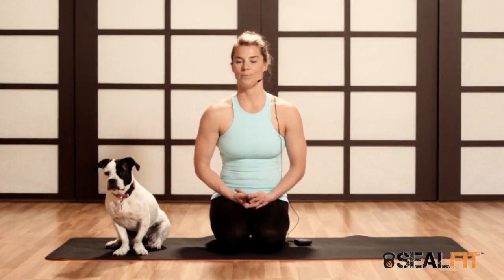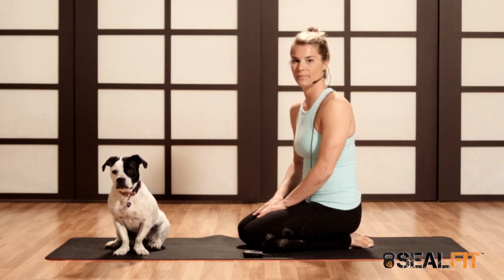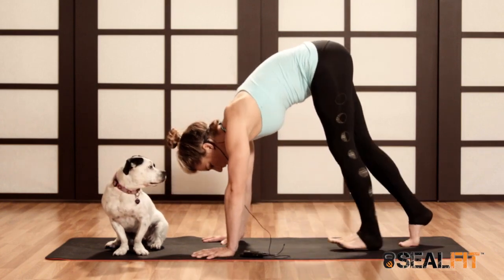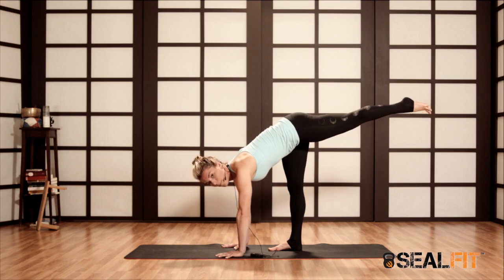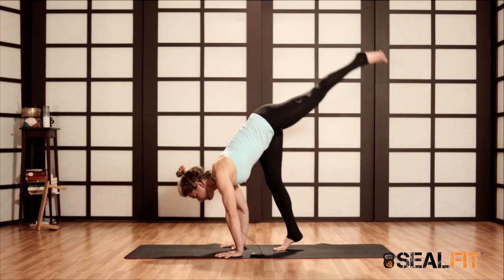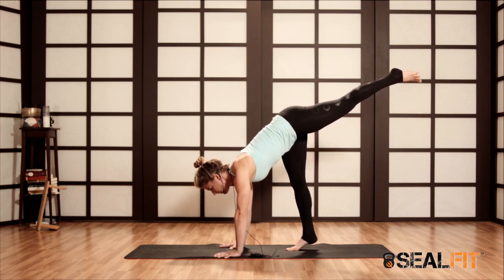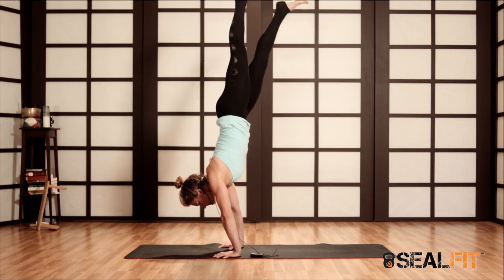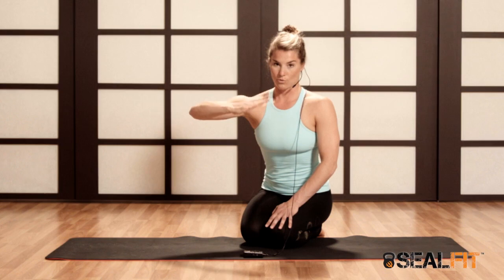Learn to Practice Handstands with Tracey from Yoga Tropics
Got 5 min? Learn the mechanics needed to lean into a handstand.